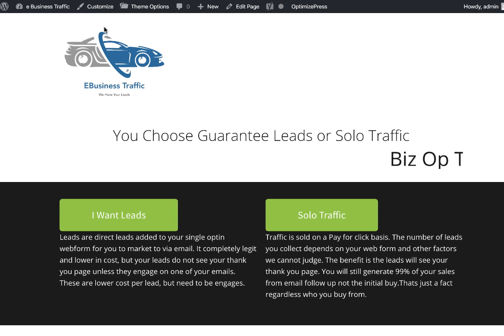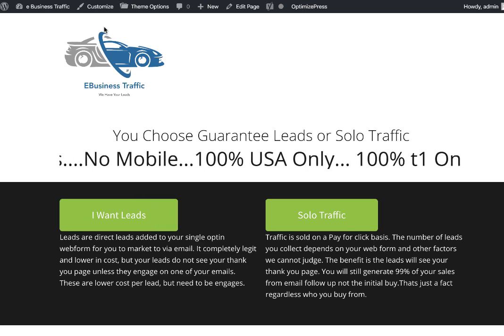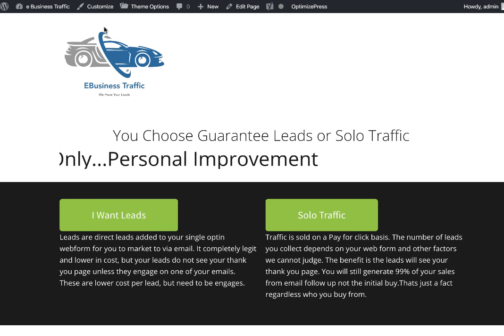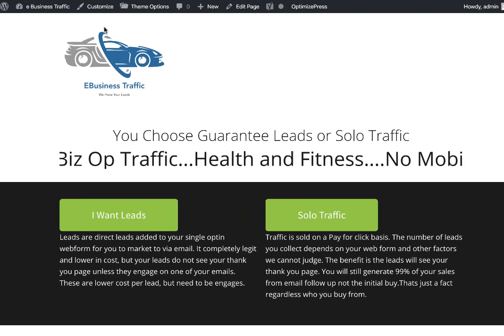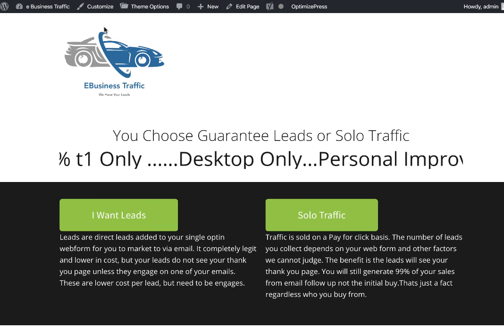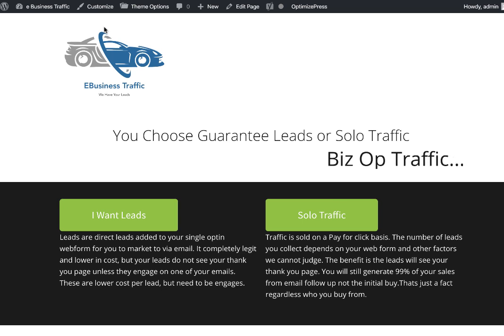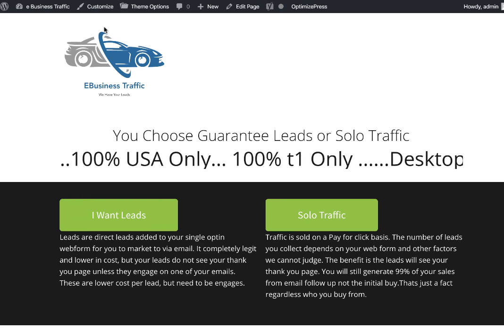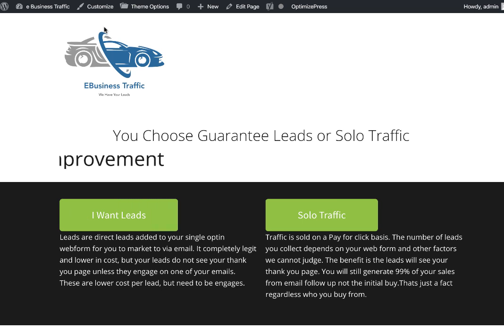How to Start a Solo Ad Business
This is the number 1 way to start a solo adbusiness without spending tons of money. http//soloadbusiness.org